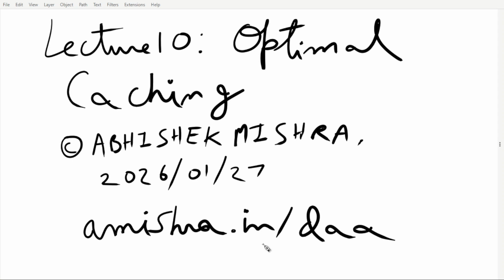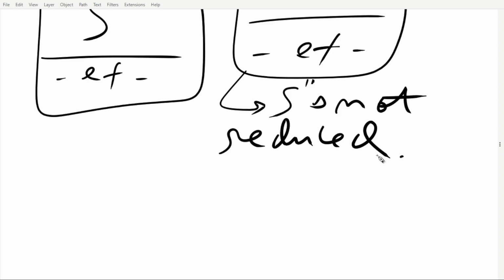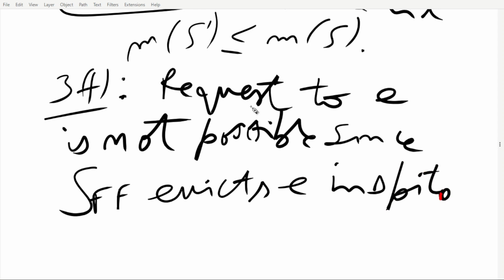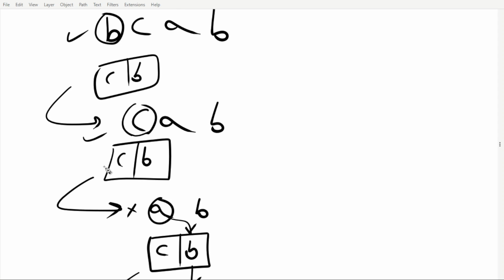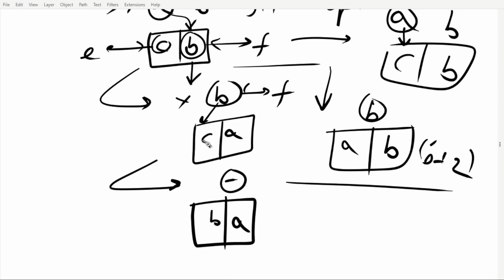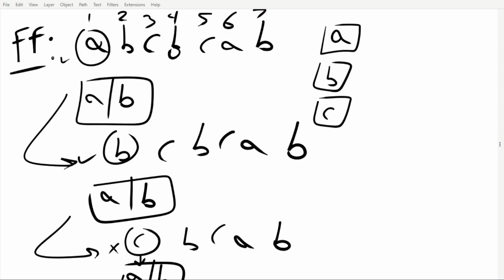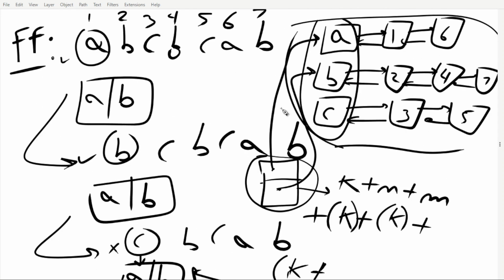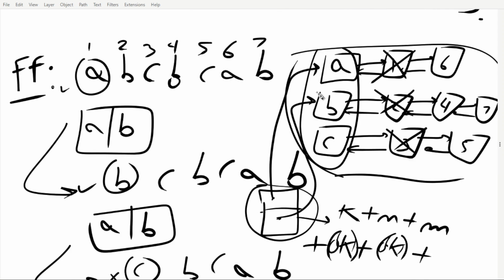DAA 10 (Part 2) – Optimal Caching: Optimality Proof, Example & Time Complexity | CS F364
📝 Video Description

This lecture is DAA 10 (Part 2) in the Design and Analysis of Algorithms (DAA) course (CS F364). It continues the discussion on the Optimal Caching Problem, focusing on the completion of the optimality proof, an additional illustrative example, and the time complexity analysis of the algorithm.

The lecture begins by continuing the exchange argument used to prove the correctness of Farthest-in-Future algorithm. The proof shows how any optimal cache eviction schedule can be systematically transformed into the schedule produced by the greedy algorithm without increasing the number of cache misses, thereby establishing global optimality.

Next, an additional example is worked out in detail to demonstrate how the Farthest-in-Future rule makes eviction decisions and why alternative choices do not improve performance. This example reinforces the intuition behind the exchange argument and clarifies why greedy decisions based on future knowledge are safe.

Finally, the lecture analyzes the time complexity of the optimal caching algorithm. By examining eviction decisions and request processing, the computational cost of implementing the algorithm is discussed, along with its role as a theoretical benchmark for practical online caching strategies such as LRU (Least Recently Used).

Continuation of optimality proof for Optimal Caching

Detailed exchange argument for cache schedules

Transformation of schedules without increasing cache misses

Additional worked example of Farthest-in-Future eviction

Intuition behind optimal cache eviction choices

Time complexity analysis of optimal caching

Farthest-in-Future algorithm as a benchmark for caching

Connection to practical caching strategies (LRU)

Learners studying greedy algorithms and exchange arguments

Anyone interested in caching algorithms and memory hierarchy